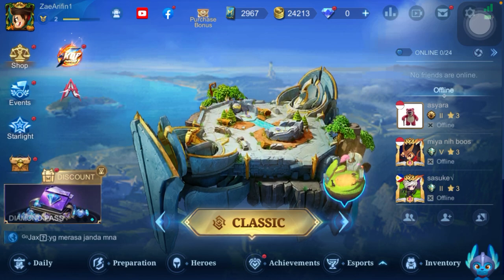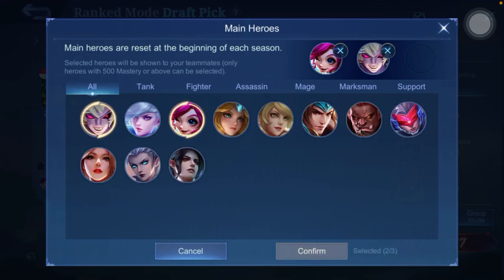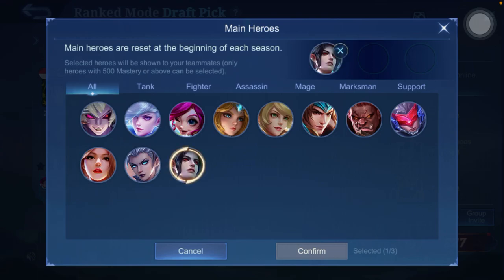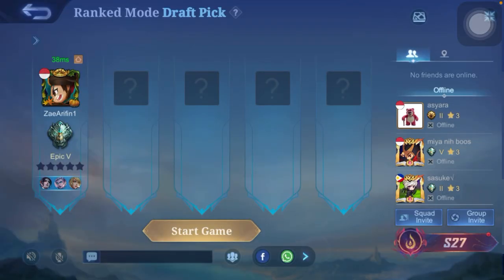How To Change 3 Main Heroes In MLBB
This tutorial will show you how you can Change 3 Main Heroes In MLBB.